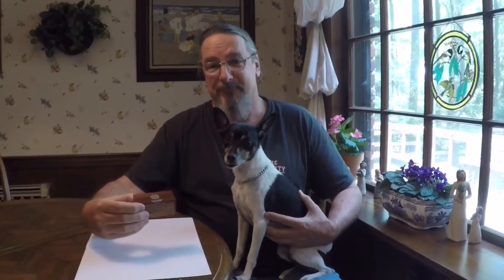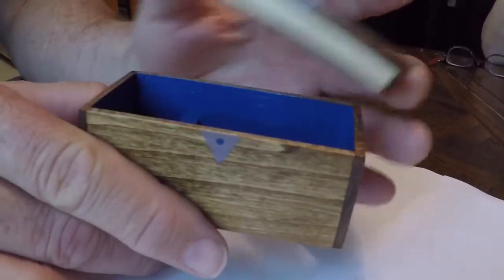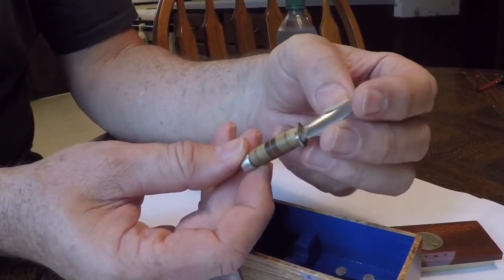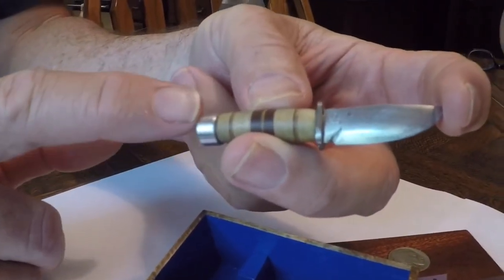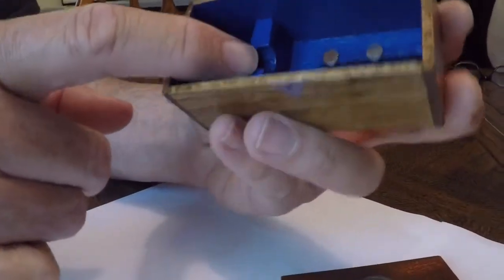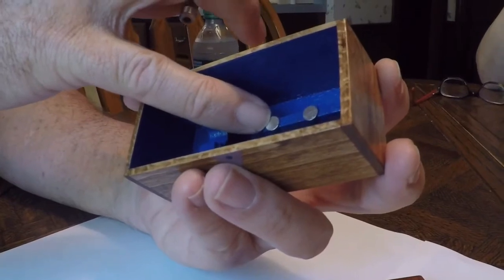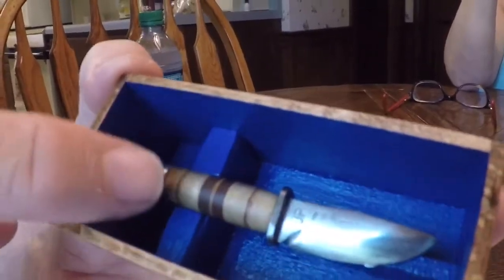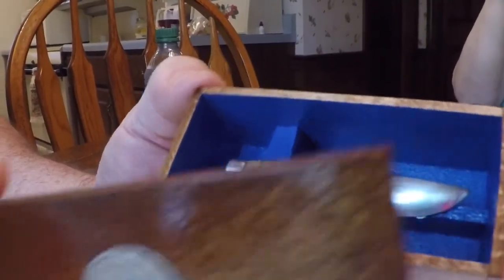Making Miniature Knives as Gifts - Episode 104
Before I started my YouTube channel I was into making these small knives. I made about six or seven of these and gave them away last year as gifts. Fun to make...I may have to do more of these.